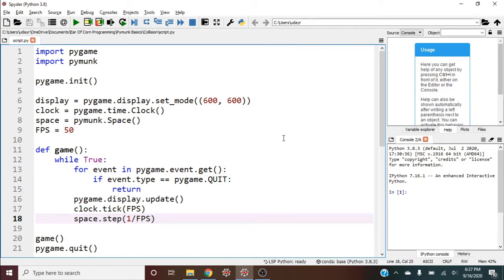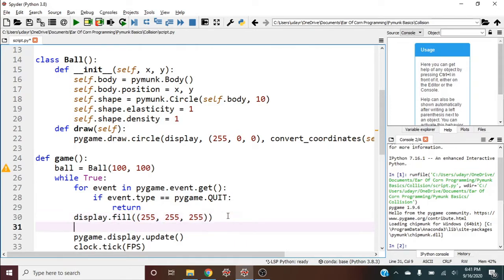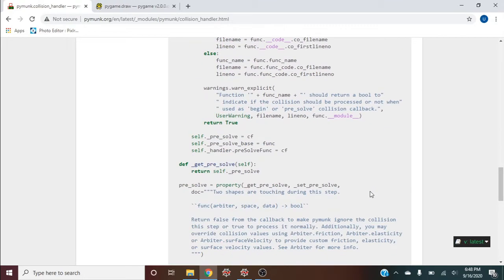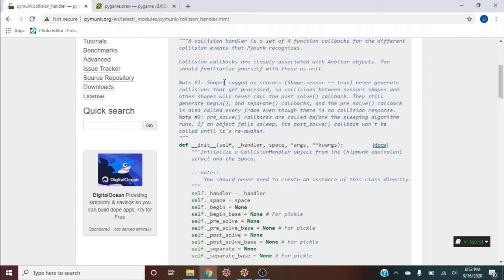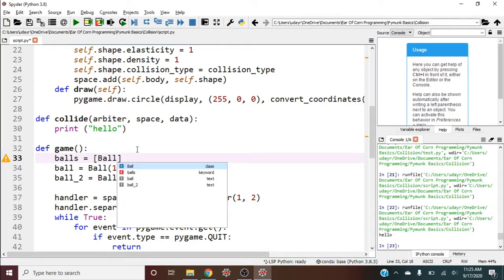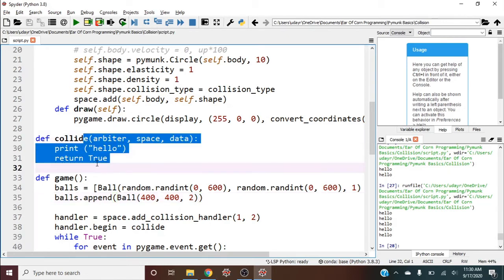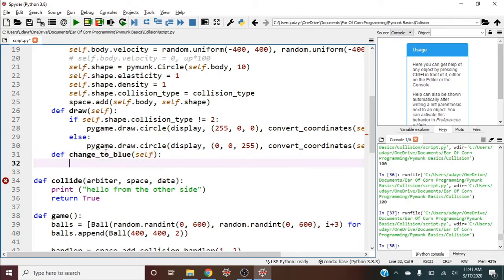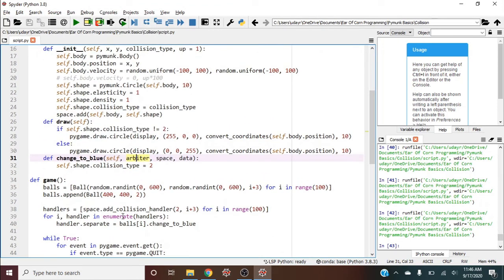Pymunk Basics: Collisions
In this series, I will review the basic concepts of pymunk through its integration with pygame. Familiarity with pygame or watching my pygame basics videos is recommended prior to this series.

This video tackles the often confusing concept of collisions. The most common way of extracting collision data from a pymunk space is using collision handlers. In the video, I review the documentation for collision handlers, and we run through an example for utilizing them in practice. Lots of information here, so this video might be worth multiple viewings.